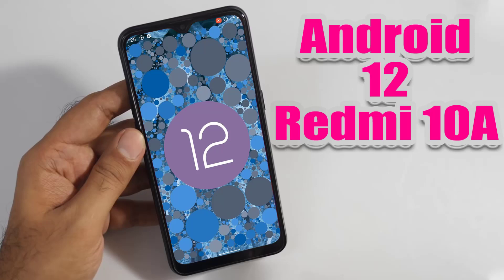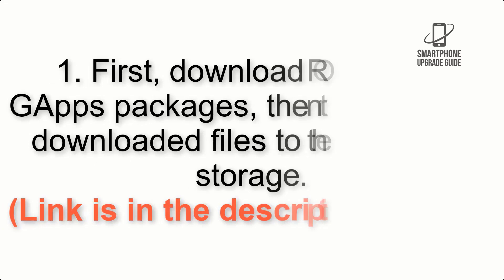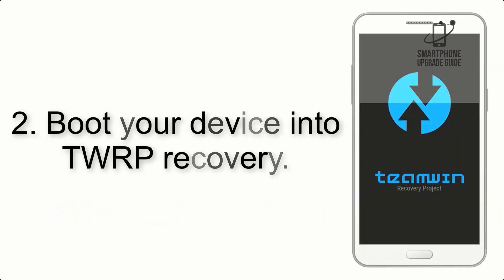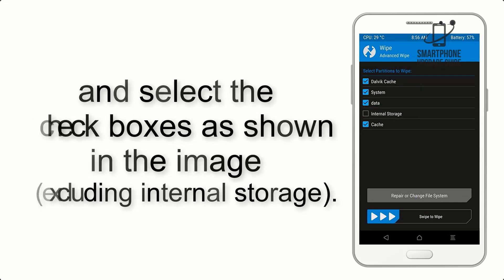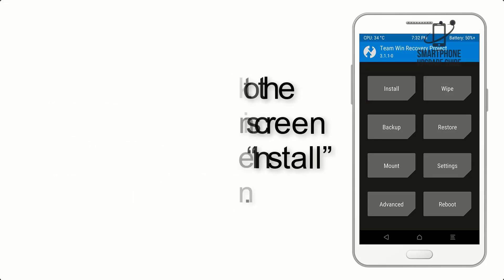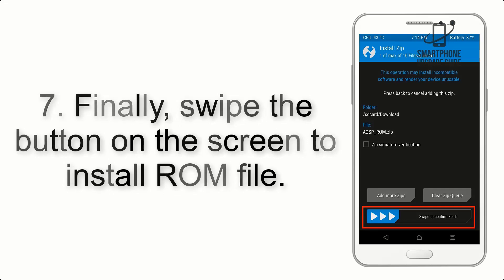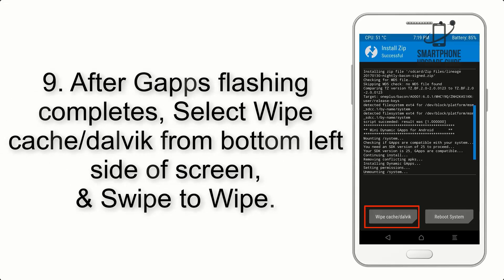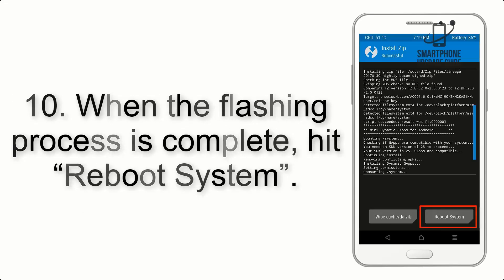Install Android 12 on Redmi 10A (AOSP) - How to Guide!